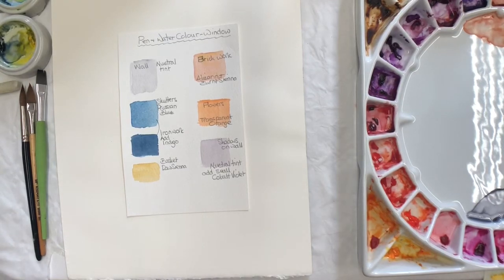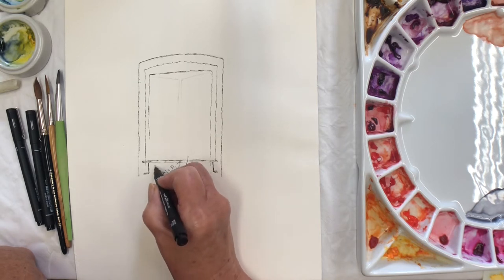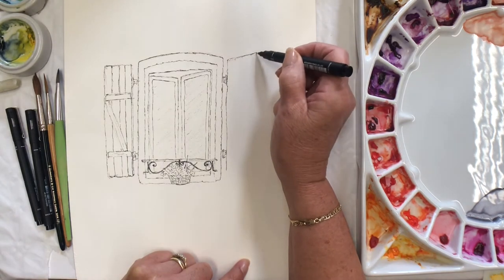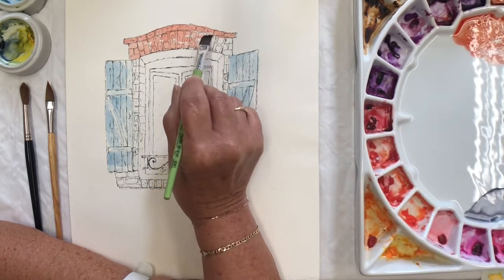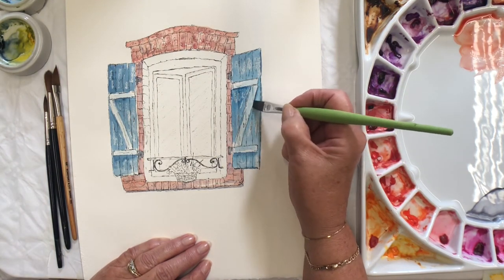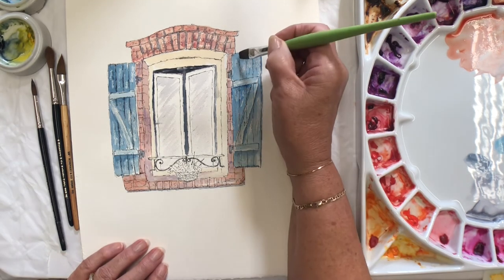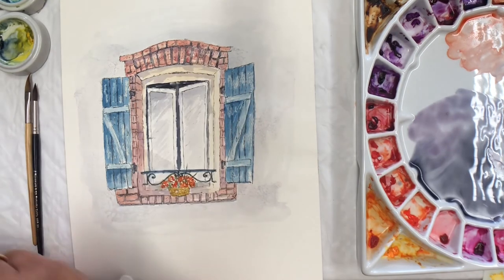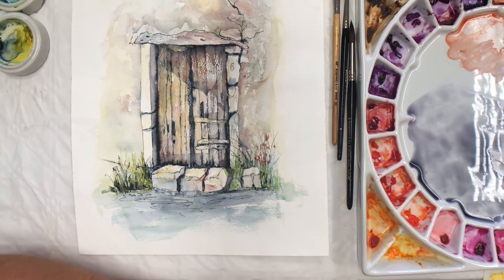Windows. Jan Blanch demonstrates watercolour painting.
A watercolour tuition video on how to paint a shuttered window using watercolour and pen.